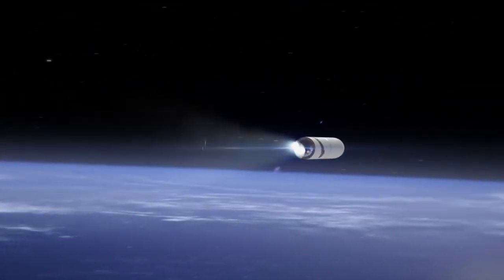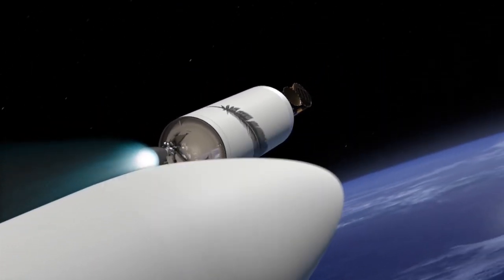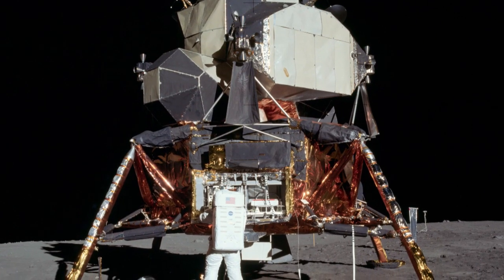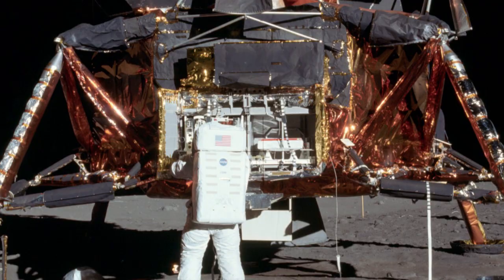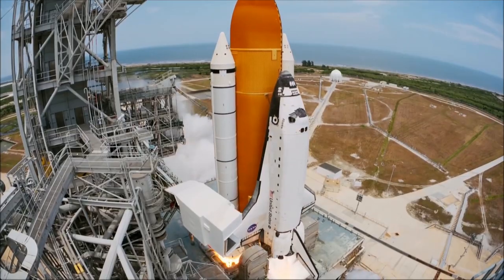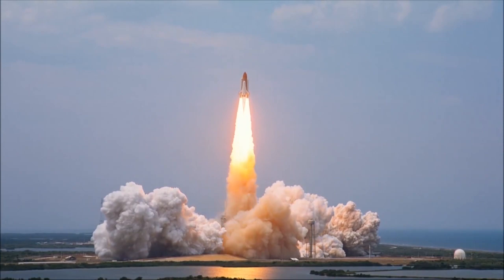Blue Origin's Blue Moon- How will it launch, and why Hydrogen Fueled?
Blue Origin recently announce their plans to go to the Moon, in the form of the Blue Moon lander. This vehicle is hinted to be launched on the New Glenn rocket, and should be able to make a trip to the Moon, but there were a lot of questions I had, and wanted to do some research.

Why does it use Hydrogen. Can it really be launched on the New Glenn?

Videos and images used from Blue Origin, NASA, and Wikipedia.

For more information on what I am doing, To help support this and future efforts